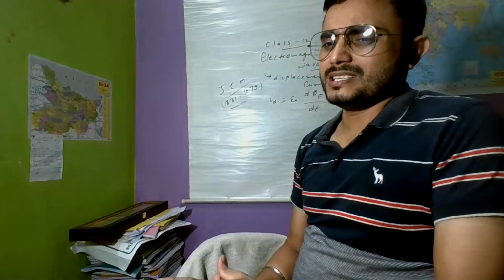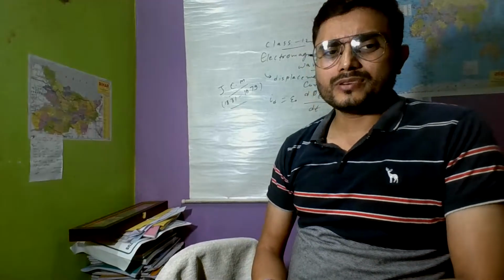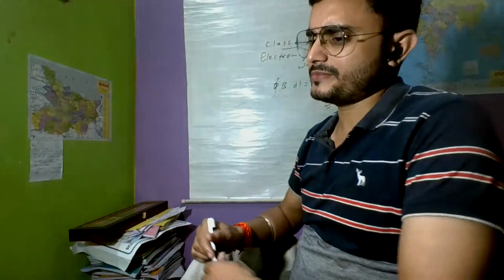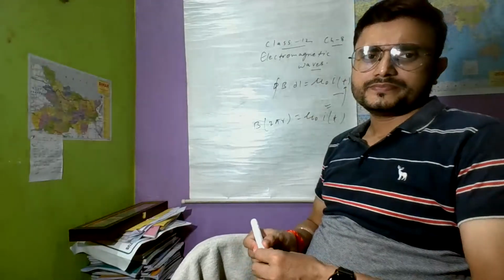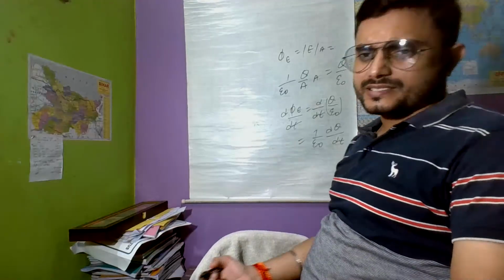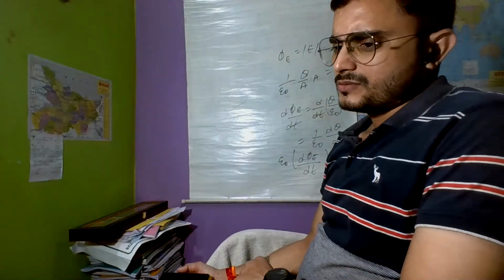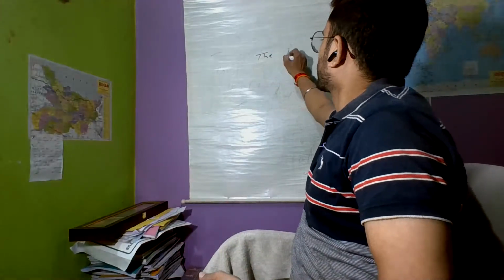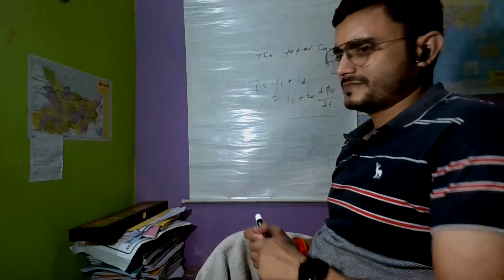Live Class 12 Electromagnetic waves by nayan sir